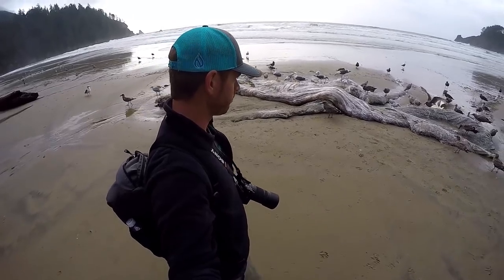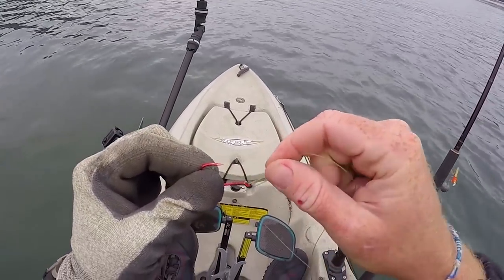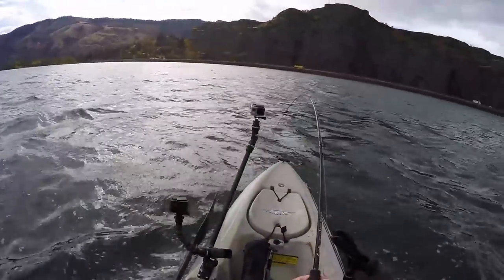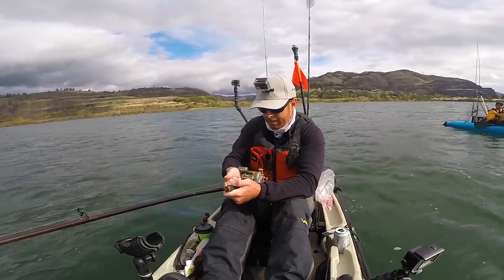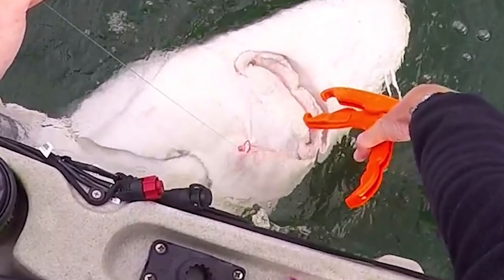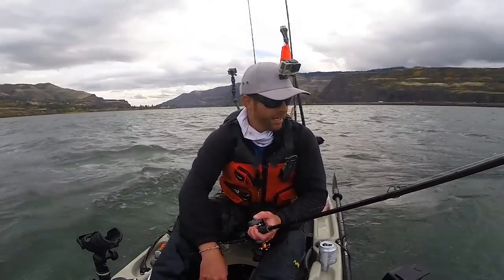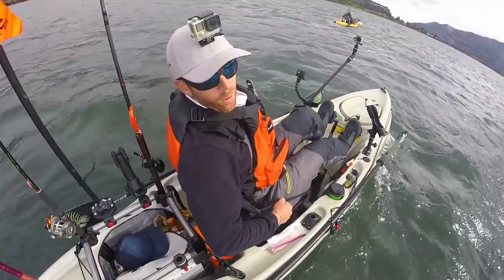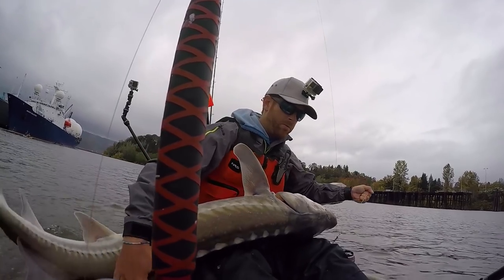MASSIVE PREHISTORIC FISH CAUGHT FROM KAYAK | FieldTrips West Coast | Field Trips with Robert Field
In this episode of Field Trips: West Coast, I've made it to Oregon to fish the Columbia River for Chinook salmon, but I bite off WAY more than I expected when I hook into the biggest fish of my entire life on light salmon gear. Watch as I do battle for over 2 hours with the largest freshwater fish on the continent.

After the catch, one of us flips our kayak into the frigid waters of the Columbia.

Watch to the end for a preview of episode 10!

Get the Lamiglas salmon rod I was using in this video, those things are INDESTRUCTIBLE

Thanks to Justin Wesson for inviting me out and sticking with me throughout the fight. Follow him on Instagram @JUSTINS_REEL_REPAIR

Also thanks to Sixes River Rods for a BEAUTIFUL salmon rod they gifted me to congratulate me on my catch. Follow them on Instagram @SIXES_RIVER_RODS